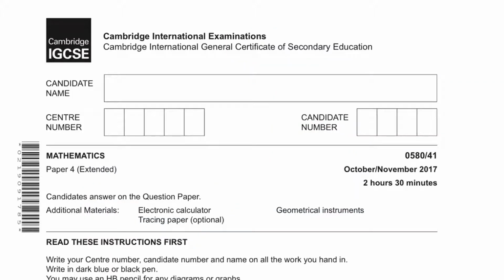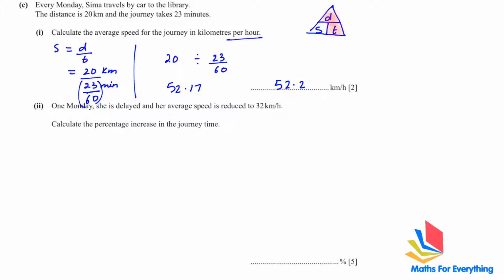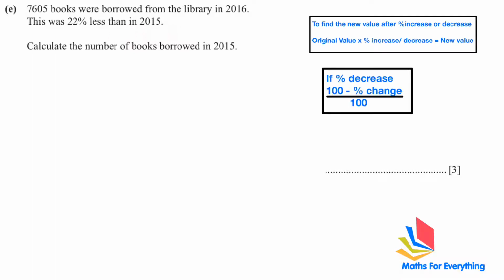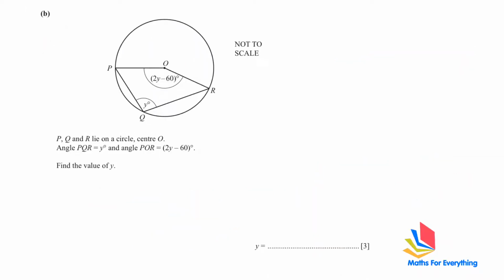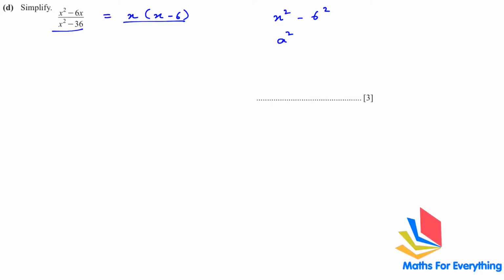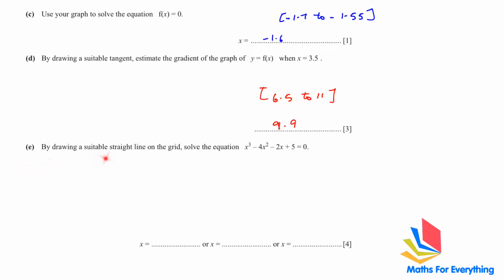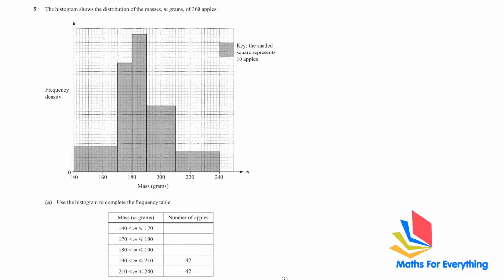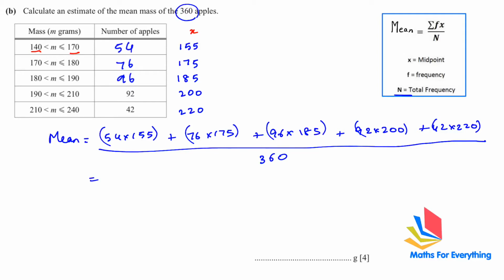IGCSE MATHS PAPER 4 0580 OCT/NOV 2017 PAPER 41 SOLVED. O/N/41/17. PART - 1 MATHS FOR EVERYTHING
IGCSE 0580 Maths Past Paper 4 Extended is solved from questions 1 to 5. OCT/NOV/41/2017, O/N/41/17.  I give you guidelines which will help you to get good grades. I also explain the topics while solving the questions. You can practice them for papers 1,2 and 3 as well and also for GCSE. The best way to do IGCSE revision is to solve past papers.